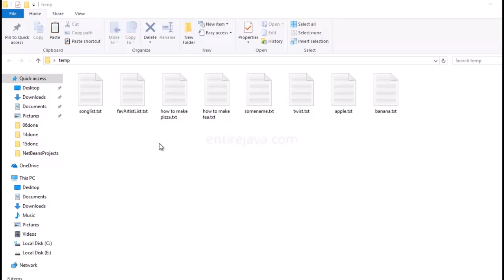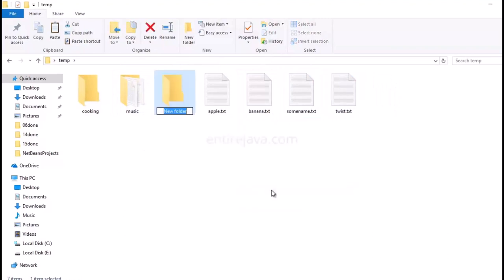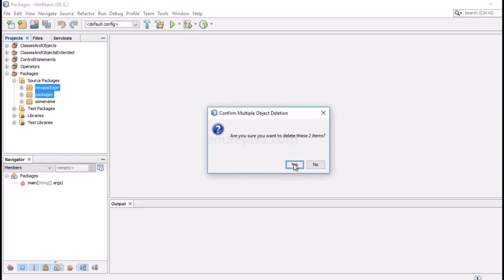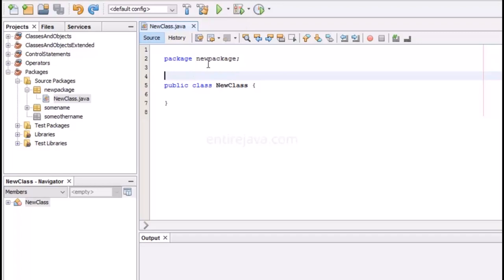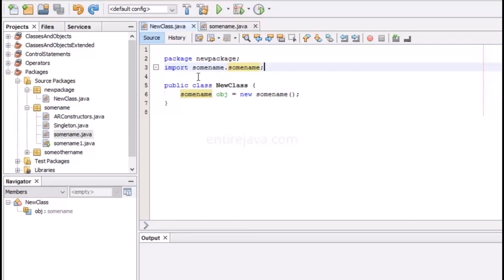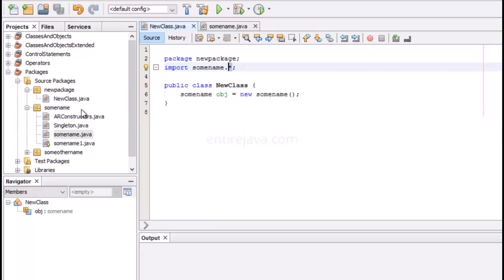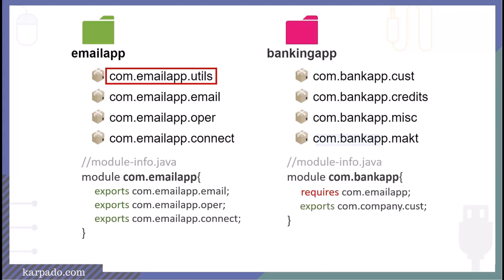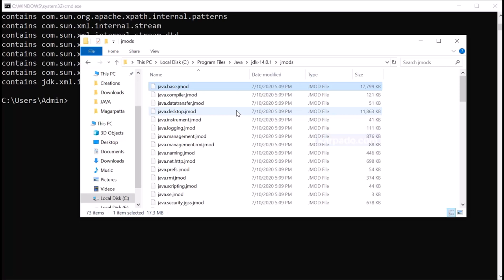Java Packages | JPMS (Java Platform Module System) | Project Jigsaw | Karpado Java Part 6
Java Packages
JPMS (Java Platform Module System)
Project Jigsaw
What are Java Packages?
Access Specifiers and their Significance
Private, Public, Protected, Default access specifiers
Access restriction for constructors
Understanding Jar Hell!
Consequences of 'public' being Too Public
The Issue of Heavy Runtime
Modules in Java
Exploring Modules and Creating Customer JRE
Implementing Modules in our Project
Understanding How Modules Solved our Problem

YouTube doesn't promote useful and informative videos like this one. Only through your "sharing" will we be able to reach out to wider audience. We would appreciate it if you could share this course or playlist with your friends or colleagues via WhatsApp or another channel. As a gesture of "thank you," we will give free access to the Advanced Java Course! (Write us at with the screenshot of your share.)